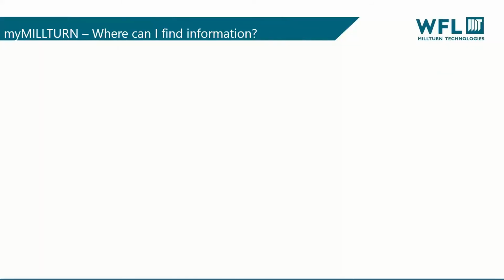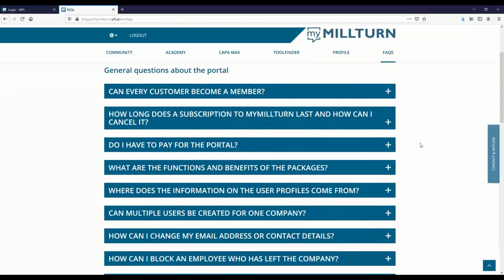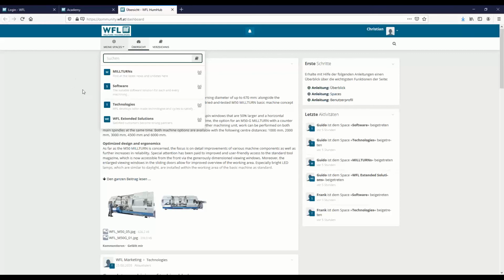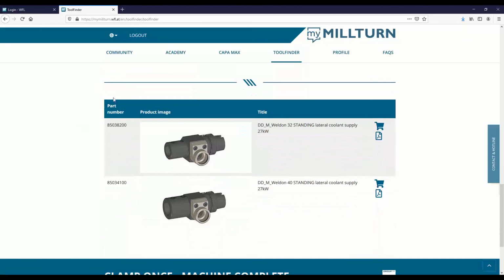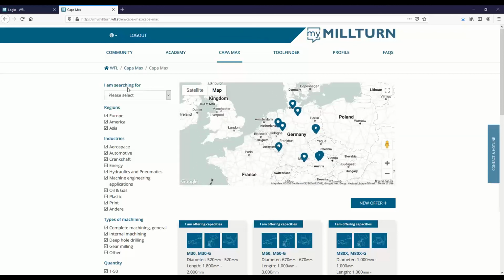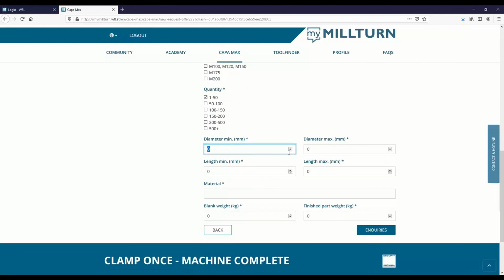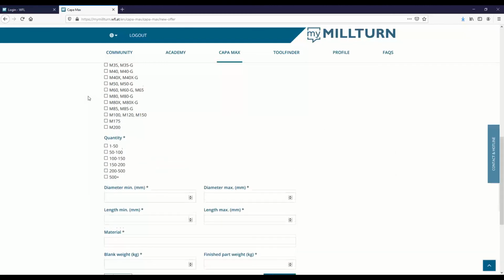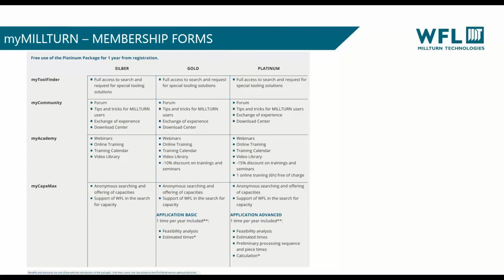myMILLTURN - the multifunctional customer portal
This webinar offers you the ideal opportunity to partcipate in the introduction of the myMILLTURN customer portal. You will receive an overview of the four sub-areas:
    myCommunity (communication exchange and networking),
    myCapaMax (maximize your machine utilization),
    myToolFinder (find your perfect tooling solutions) and
    myAcademy (increase your knowledge and become a MILLTURN expert).